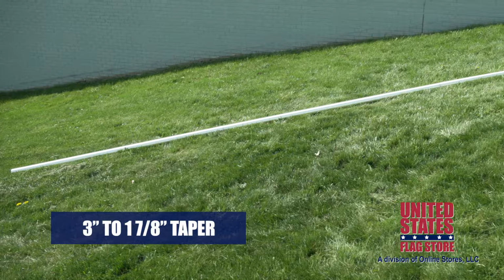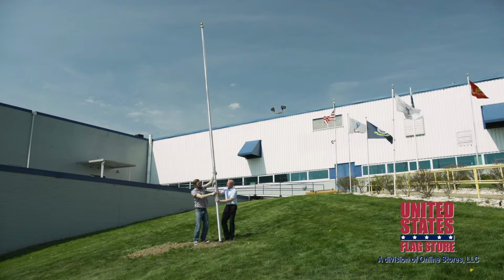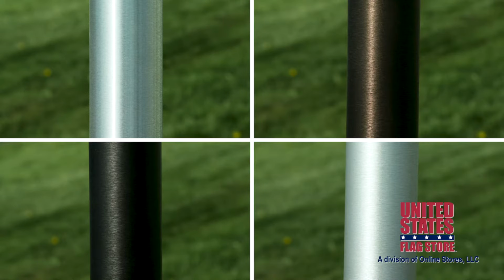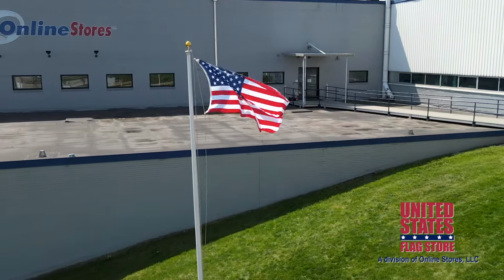Super Tough Flag Pole | United States Flag Store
Shop Our Unbeatable Prices and Selection for Flag Poles! Our easy to use website and checkout will get your flag pole shipped and delivered to your quick!

"The Super Tough 25 foot sectional flag pole is a beautiful and easy-to-install choice for flying a flag at your home or business. Available in 20 or 25 foot sizes, Super Tough flag poles are designed to withstand storms and heavy winds and offer commercial-grade quality without the price. With a wall thickness of 1/8 inch, these aluminum poles are twice as thick as residential poles. And with a taper from 3 inches on the bottom to 1 and 7/8 inches on the top, the pole is strong and durable. These poles come in sections, meaning they can be inexpensively shipped and easily handled. Super Tough sectional poles are simple to assemble, and can be installed without expert assistance.  Poles are available in 4 colors satin, bronze, black and clear. These poles are designed to fly 1 large flag or 2 smaller flags at once. Each pole comes with fittings, accessories and a topper. Super Tough poles are made in the USA and come with a lifetime warranty. For a affordable, beautiful and durable way to to display a flag nothing beats a super tough sectional pole. Visit United States Flag store to purchase this pole and others like it as well as accessories."

See what our customers have to say about our flag poles!

"I've looked every where for this flag poles that fit my mind. This is the one and it's make in the good old USA. Thank You" - Paul F.